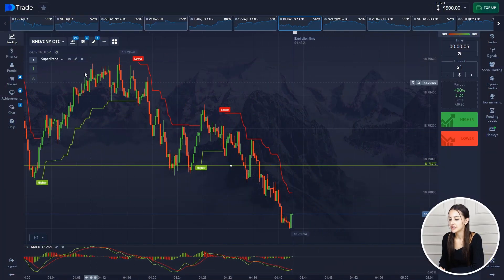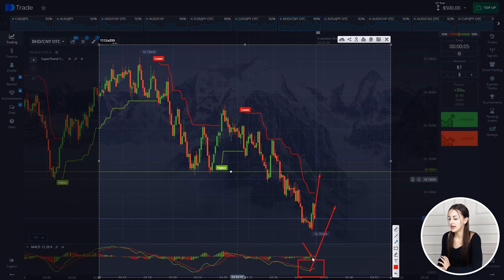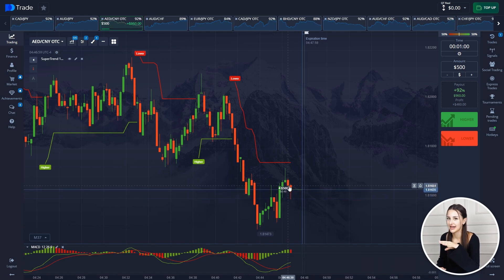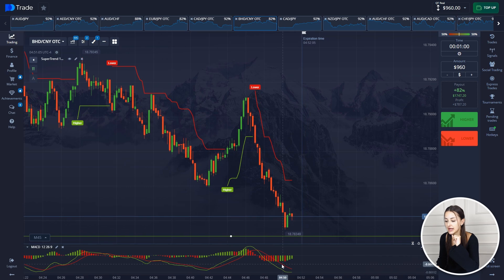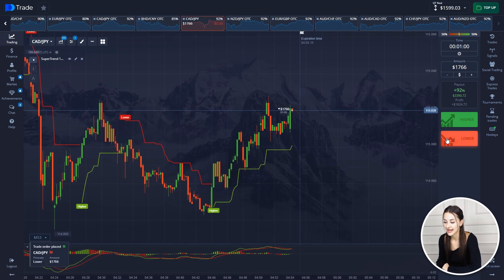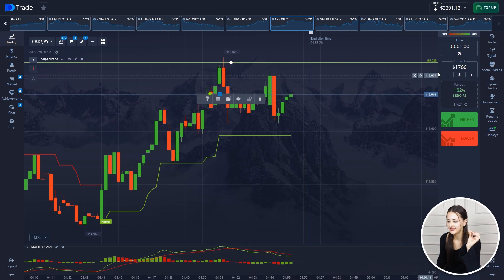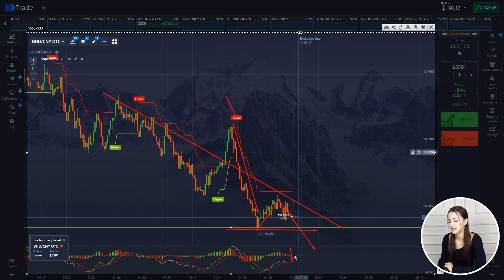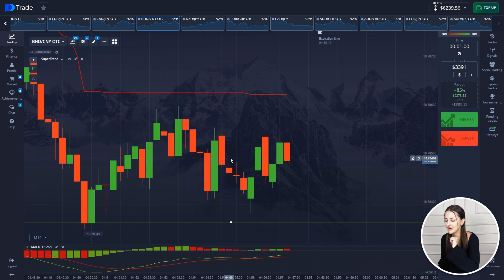MACD AND SUPERTREND ARE ALL YOU NEED TO EARN! | BINARY OPTIONS STRATEGY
✨ Navigate the intricacies of technical analysis effortlessly with this must-watch video. We break down the complexities to make technical analysis accessible and enjoyable. Don't miss out on this guide; mastering technical analysis has never been this straightforward!

🔥 Video Description:
Discover how the powerful combination of the MACD and SuperTrend indicators transformed my routine into something incredible. I was skeptical at first, having tried countless methods with little success. But when I tested this strategy, my results were astounding. In just a few minutes, my deposit multiplied by thirteen times! This video will walk you through the step-by-step process, so you can see the intriguing details of how these two indicators work together. Whether you're a newbie or experienced, you’ll find valuable insights here.

📊 Highlights:
Demystifying technical analysis for all levels.
Key concepts made easy to understand.
Insider tips for mastering technical analysis.

🚀 Key Takeaways:
Overcome the challenges of technical analysis with confidence.
Understand critical elements without unnecessary complexity.
Unlock the potential for informed trading decisions.

💰 Why make it hard when it can be easy? This video is your key to simplifying and mastering the art of technical analysis!